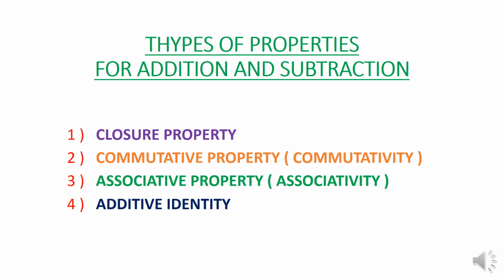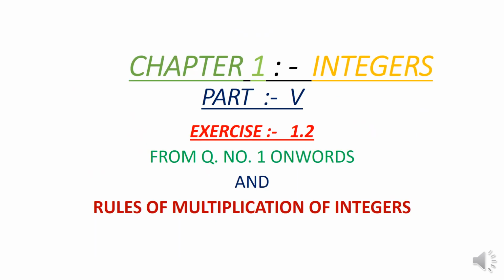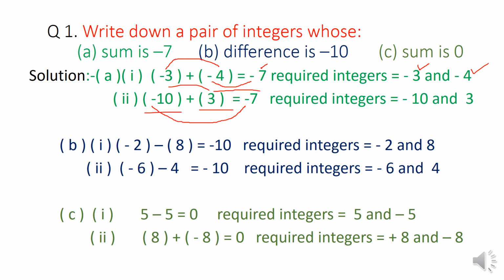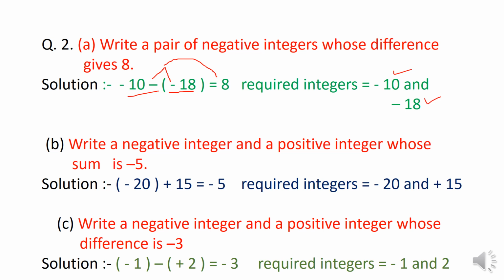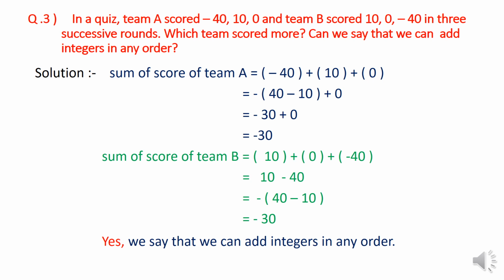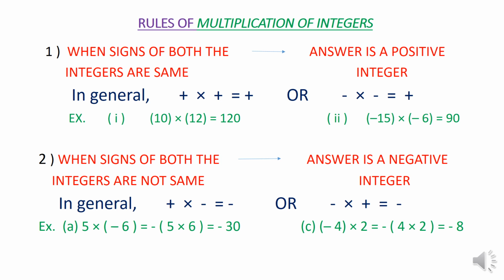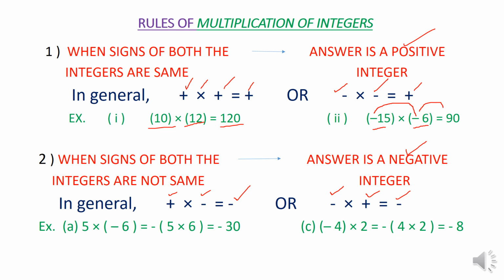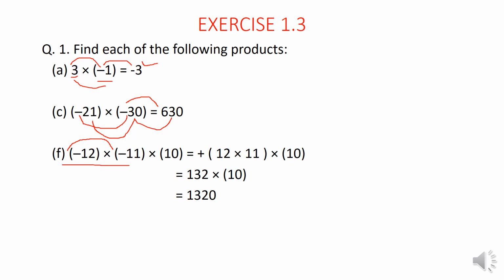CH 01 INTEGERS PART V MATHS STD VII , KRIPANAND SIR , SVPS NAGPUR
CH 01 INTEGERS PART V